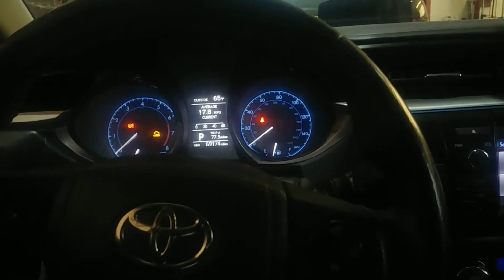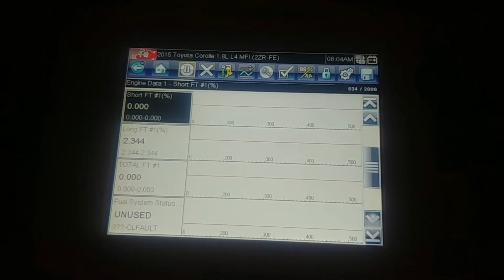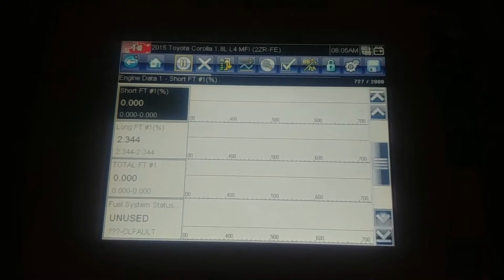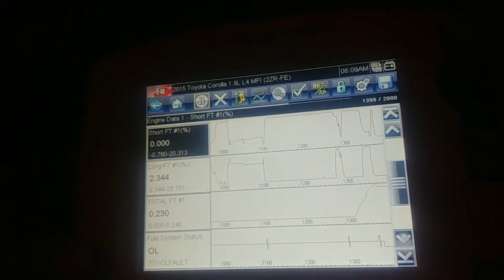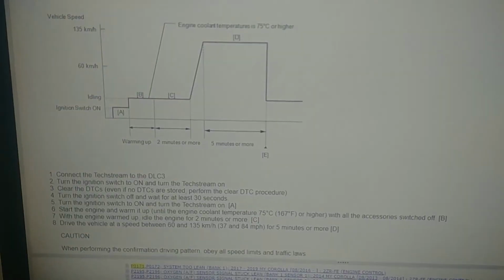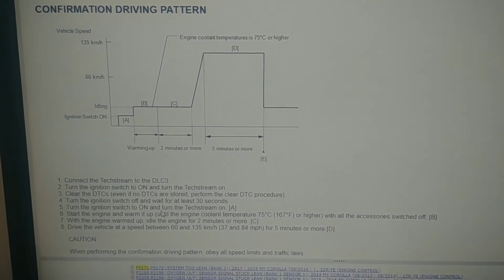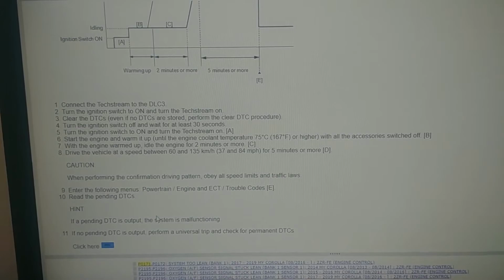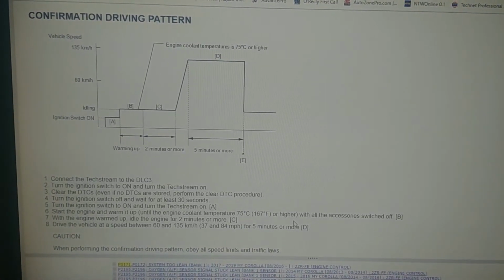Toyota P0171: Lean Condition Diagnosis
In this video, I'll be walking through the process of diagnosing the super common P0171/P0174 System too lean DTC that plagues a lot of Toyota 4 cylinder cars.